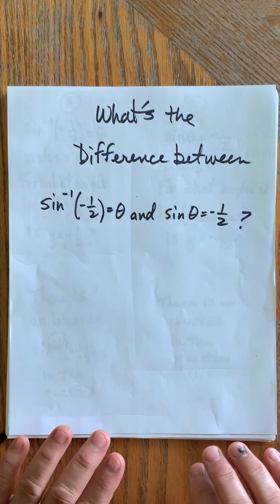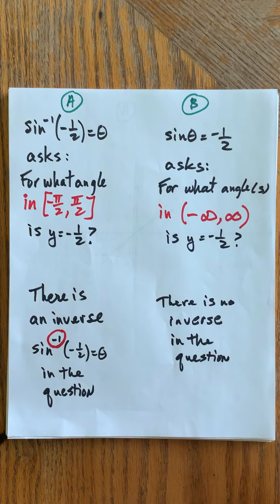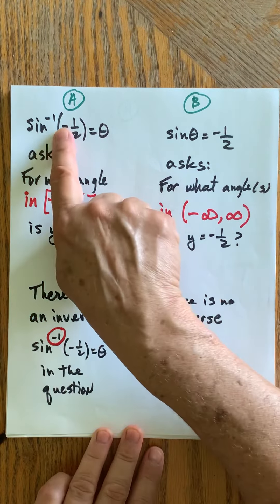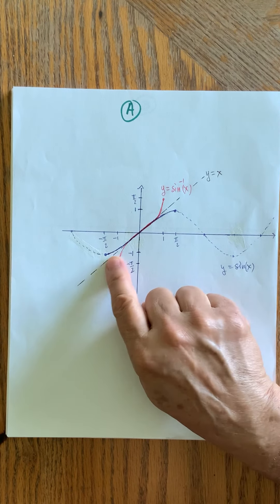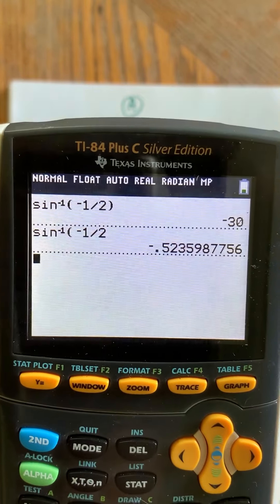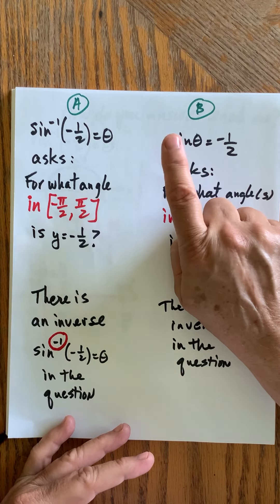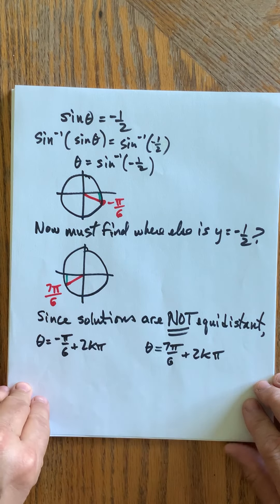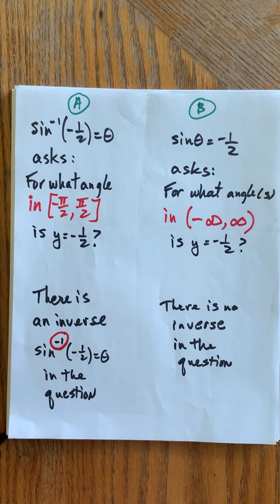What’s the difference between sin^-1(0.5) and sinθ = 0.5?